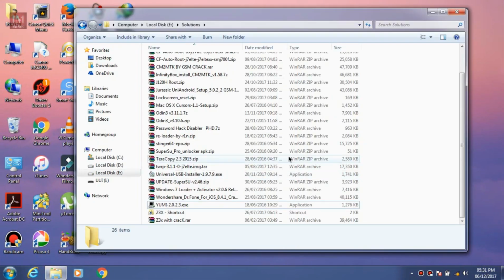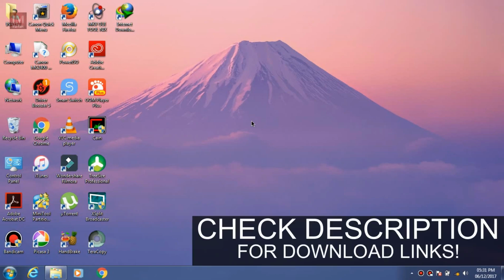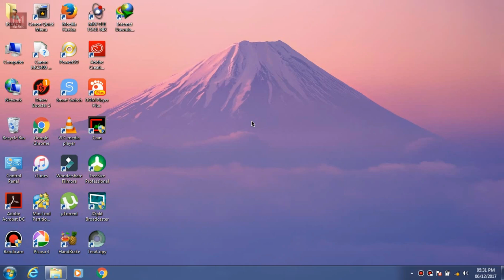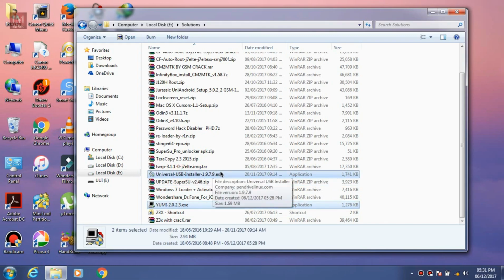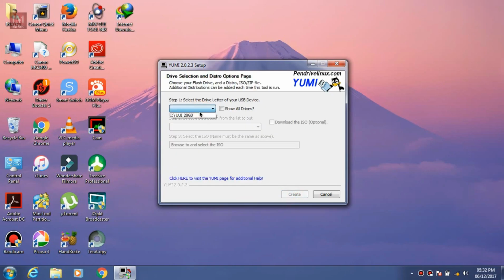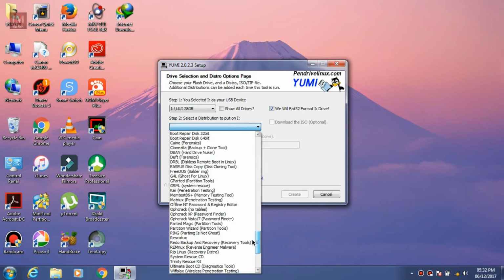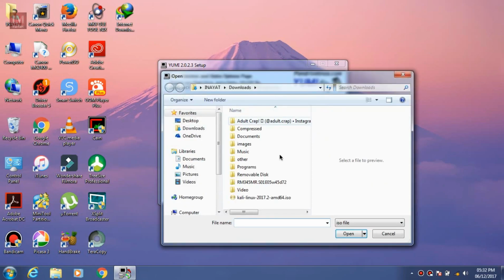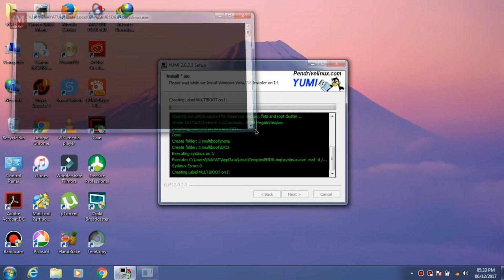How to create bootable USB flash drive [FULL TUTORIAL]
Hey guys, In this video I have shown you that how to create a BOOTABLE USB

SOFTWARES **#*#**#***#*#*#*

ISO FILES **#***#*#*#*#